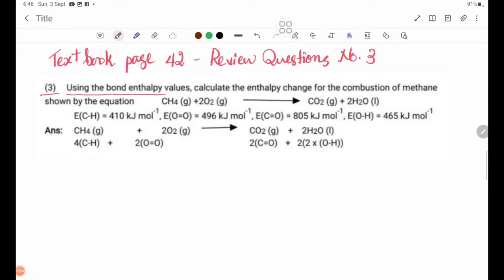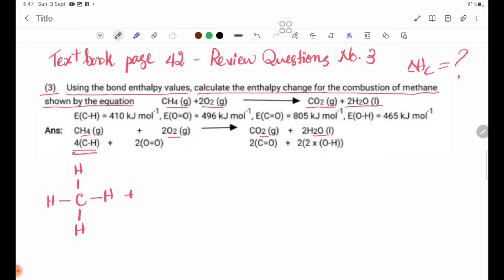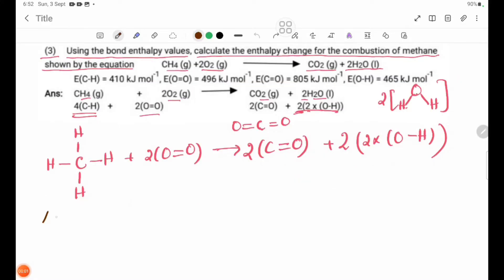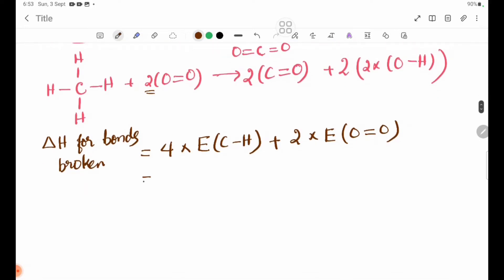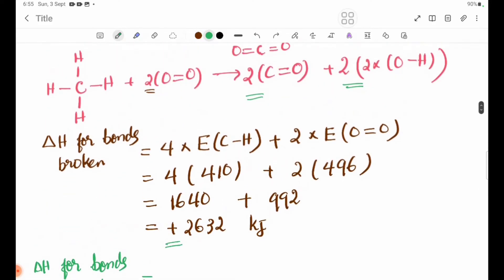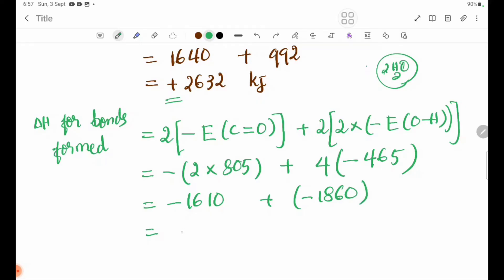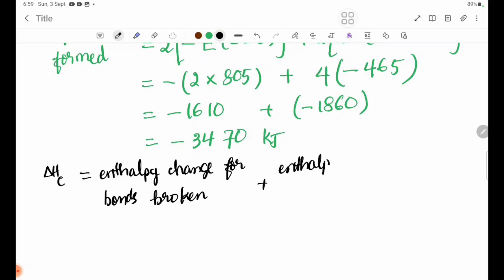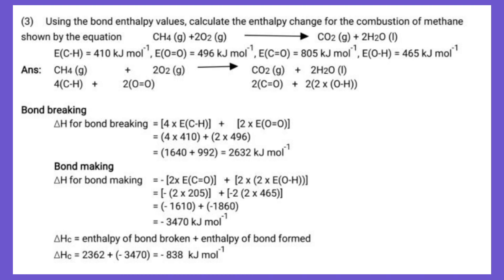Grade12 Chemistry New Course Chapter-2 Page No.42 Review Questions No.3 Bond Enthalpy Calculations